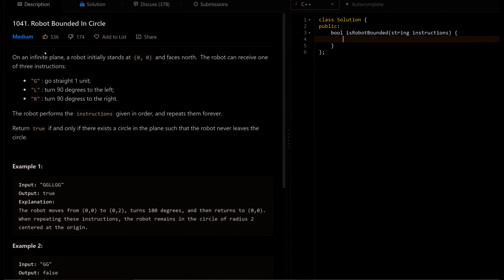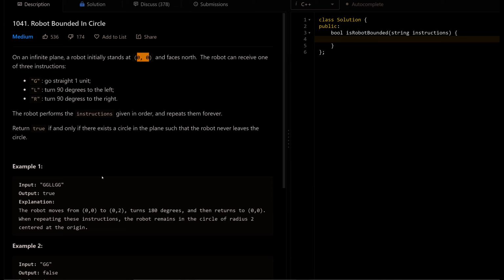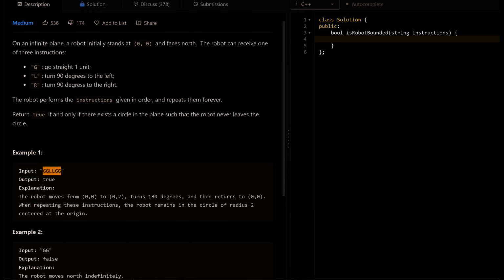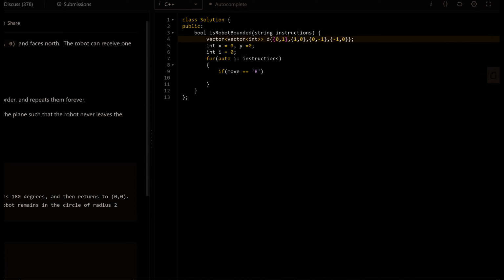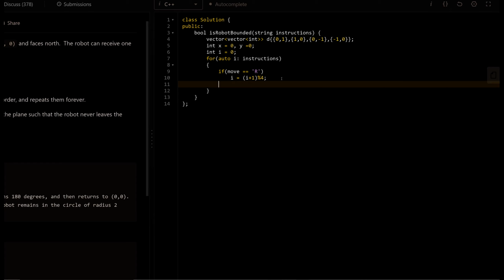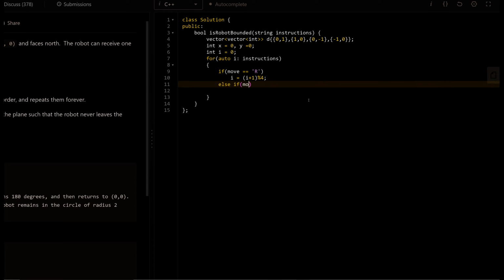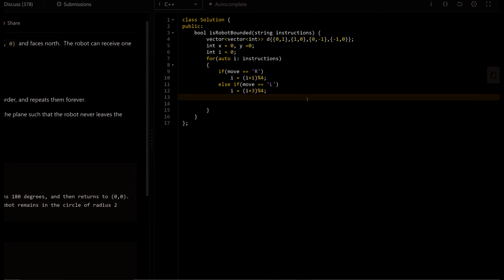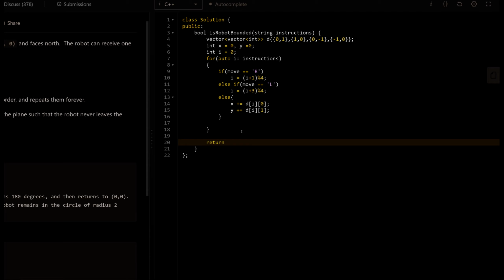Leetcode 1041 Robot Bounded In Circle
Solution to leetcode problem